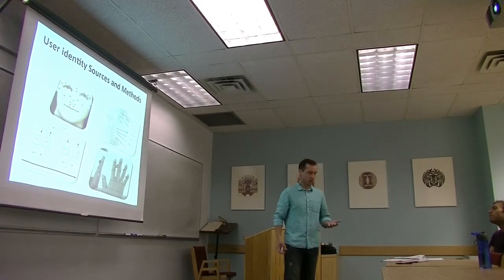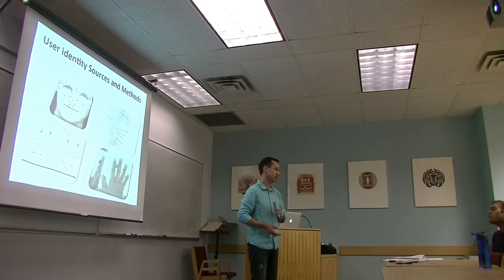Stylometry Seminar #1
Stylometry Seminar. UVIC